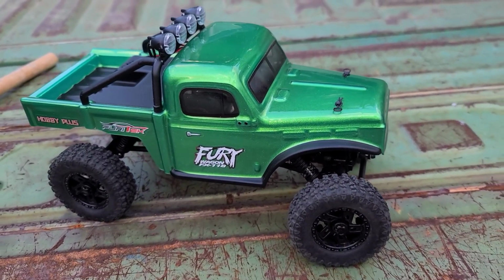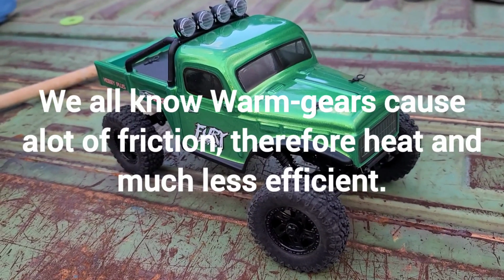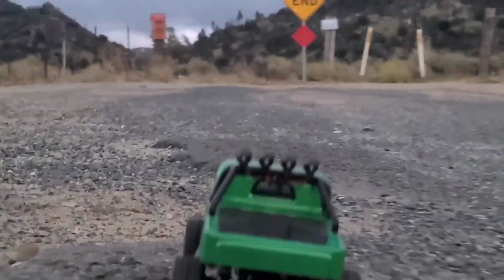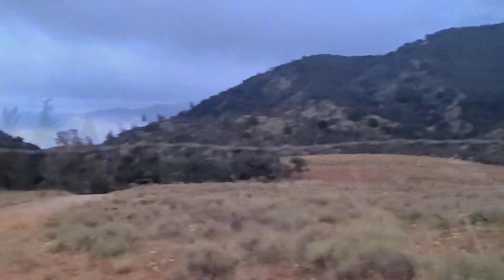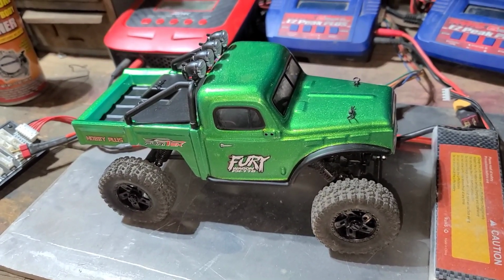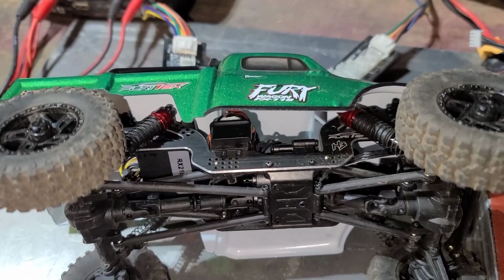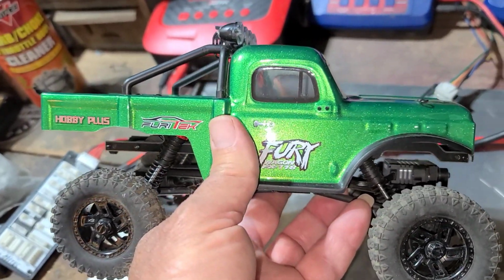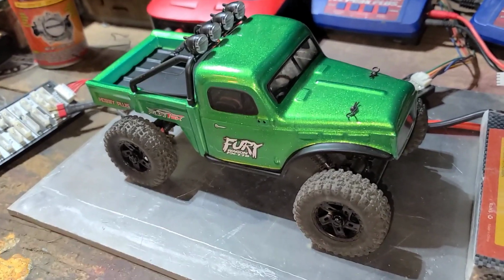Taking the new Furitek Fury for a long walk.